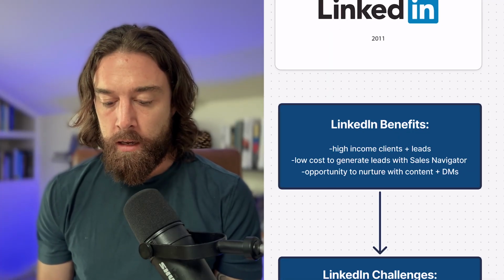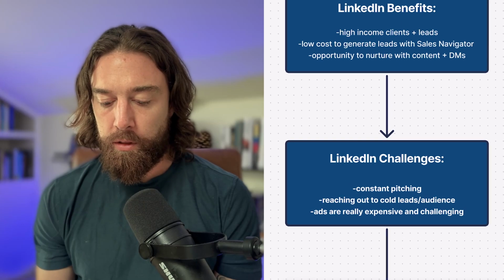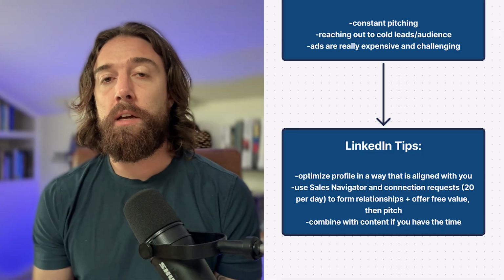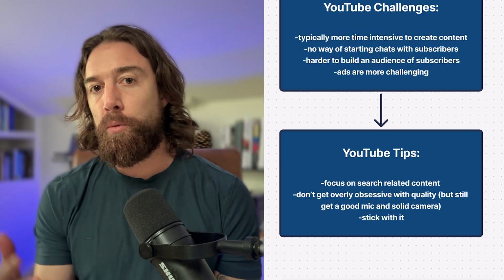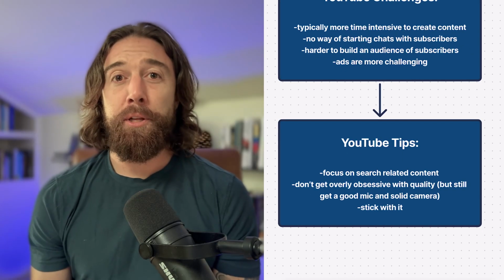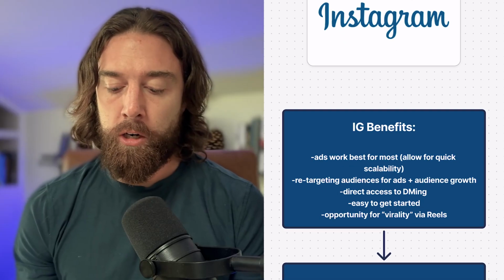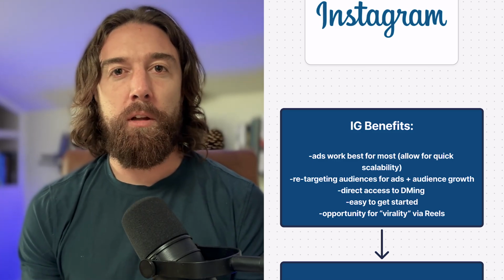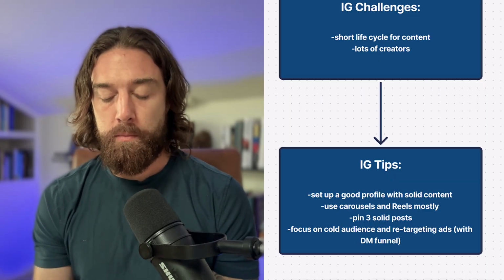3 Best Social Media Platforms to get Clients in 2026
In this video, Ellis ranks the 3 best social media platforms to generate leads and clients, and some info on how to approach each.

This is great for service providers and course creators who want to get more clients on social media while staying heart centered.